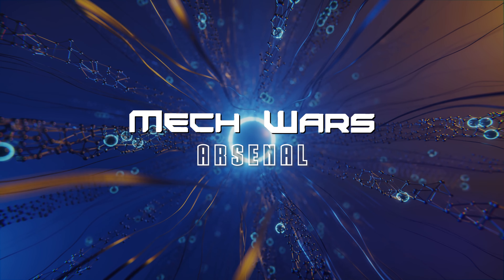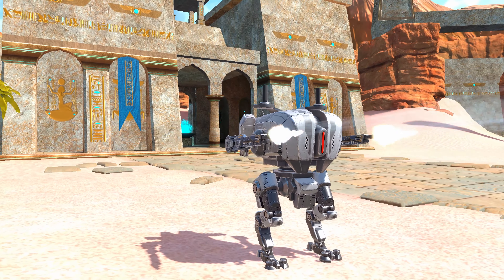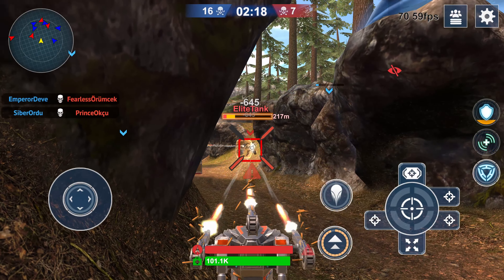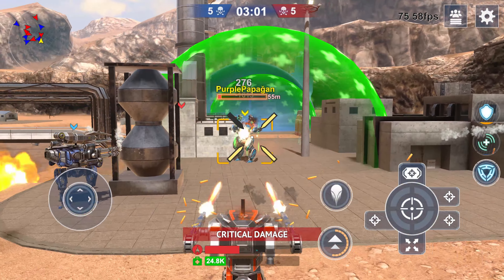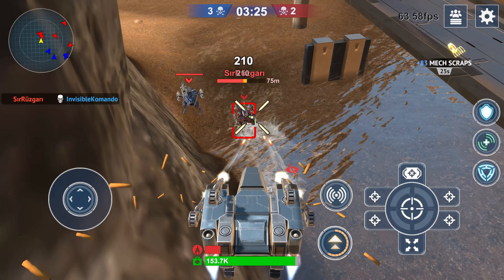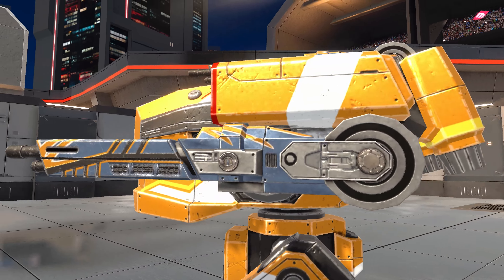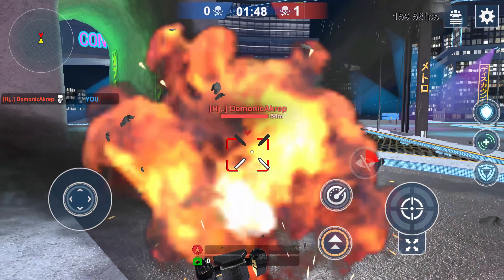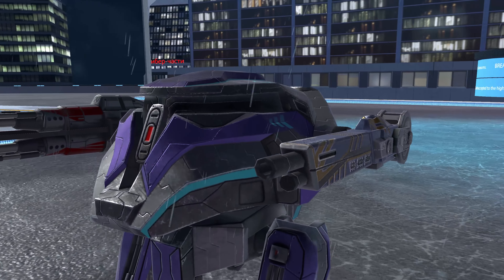Mech Wars Arsenal // WOLF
Prepare for the ultimate firepower in Mech Wars with the Wolf machine gun! 🐺

Unleash devastation on the battlefield with its precise aim, rapid fire rate, and perfect range for fast-paced engagements. Whether you're a rookie pilot or a seasoned veteran, the Wolf is your go-to weapon for dominating early game stages. Watch now and join the ranks of unstoppable warriors in Mech Wars! 🔥💥